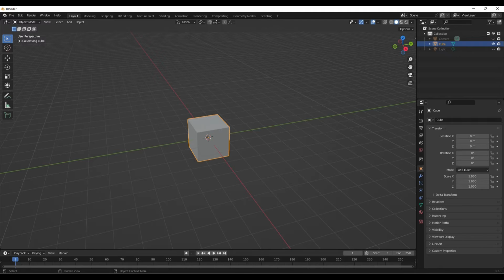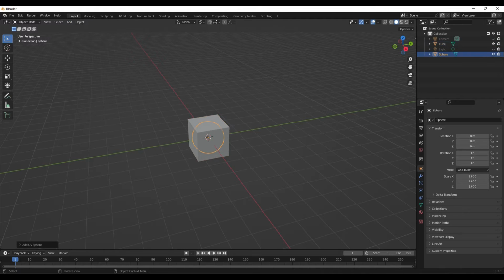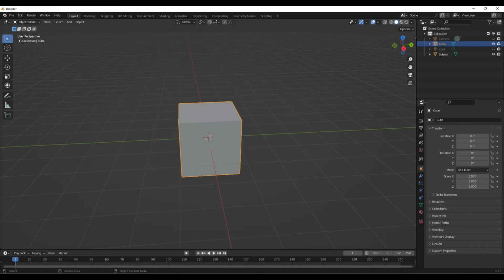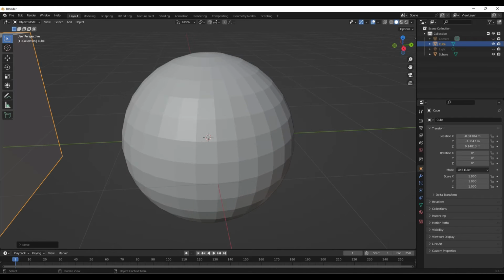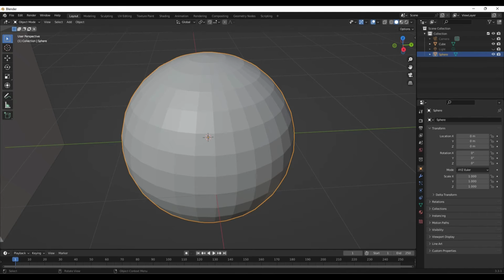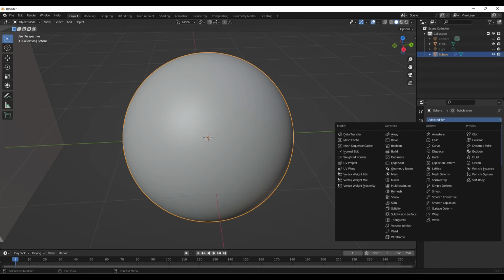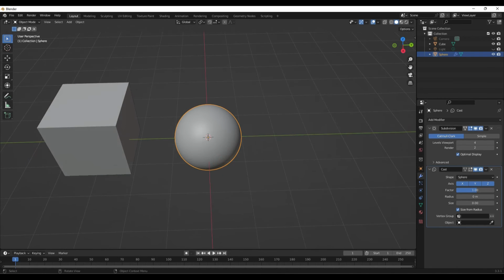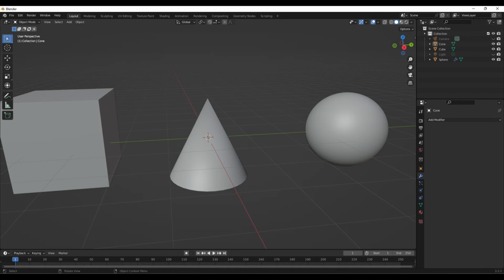Bite Sized Blender Tutorial: Adding Objects and Making a Perfect Sphere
Adding objects and making a perfect sphere seem like it should be simple, but the first time using Blender it can be confusing and difficult.  We talk through these simple concepts with this bite sized tutorial.